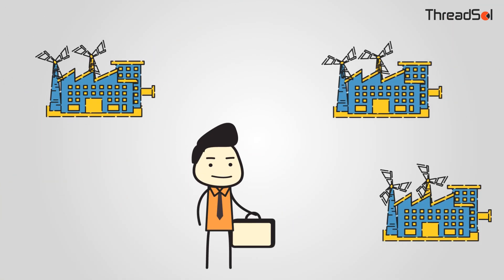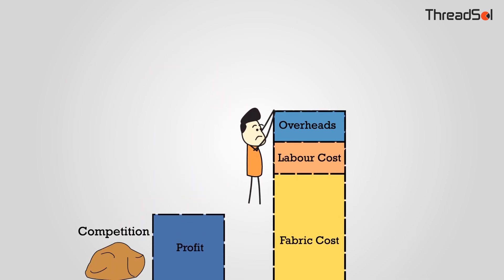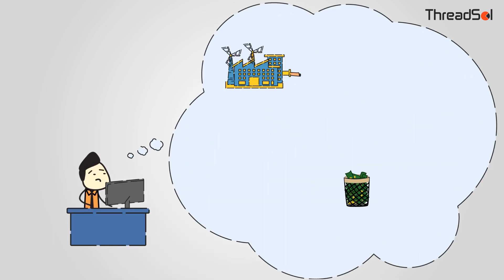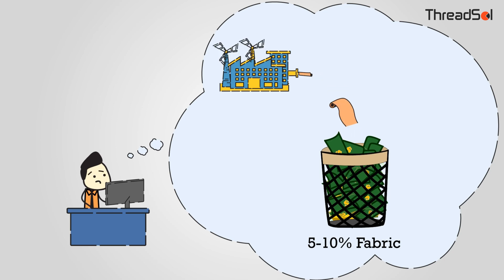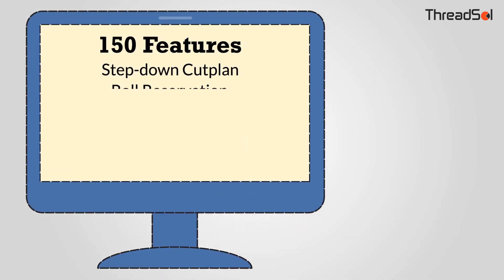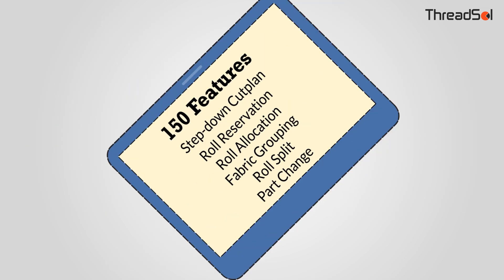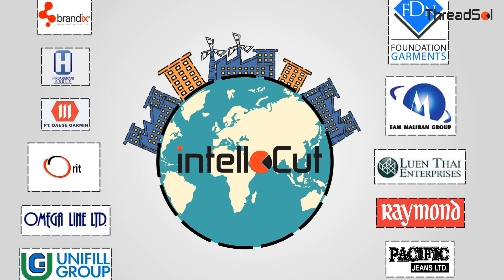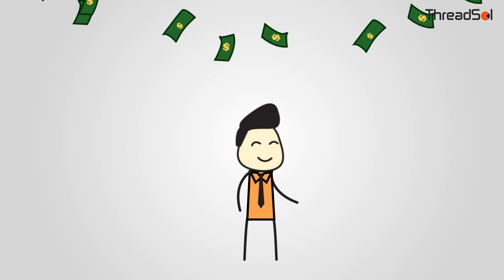Best Fabric Wastage Management Software| intelloCut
Fabric wastage Management Software| intelloCut gives the most accurate |cutplan | lay plan | Roll plan in just one click with the help of its advanced algorithms. Check out how.